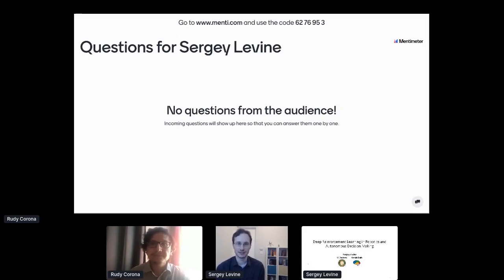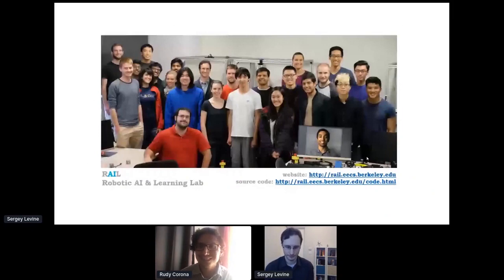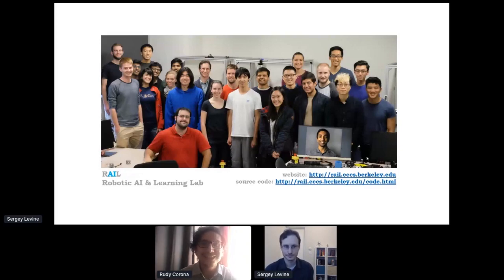RIIAA 2020 Keynote: Sergey Levine (Berkeley)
Deep Reinforcement Learning in Robotics and Autonomous Decision Making.